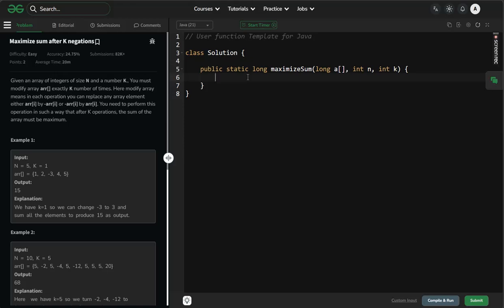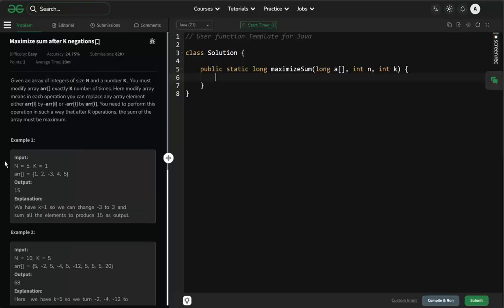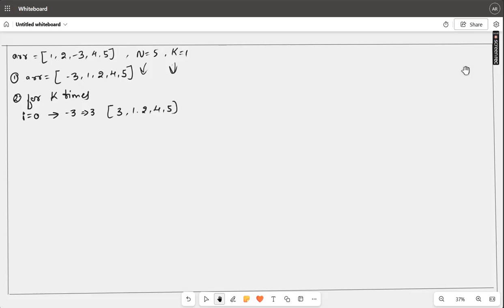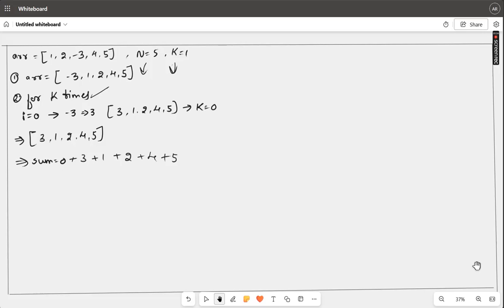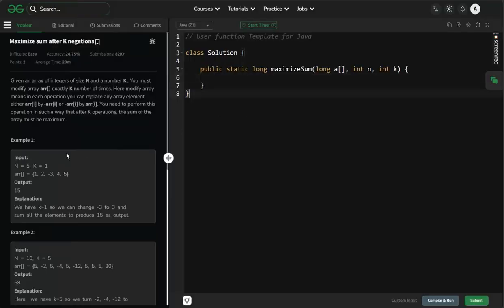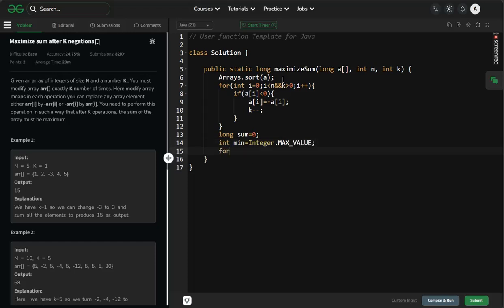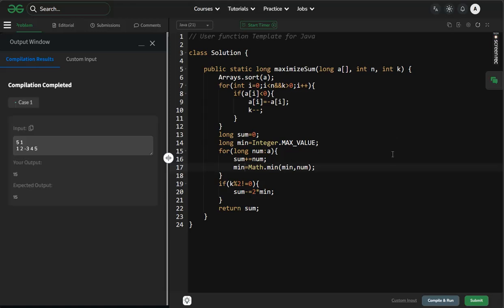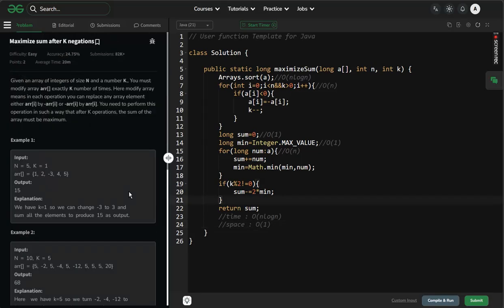Maximize sum after k negations - Easy - GeeksforGeeks